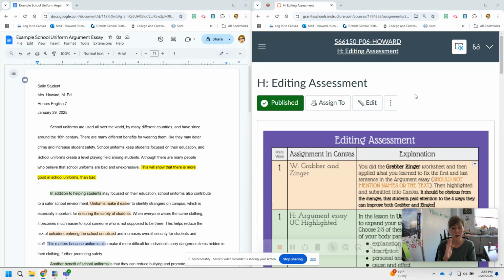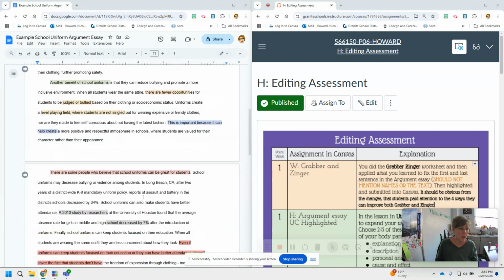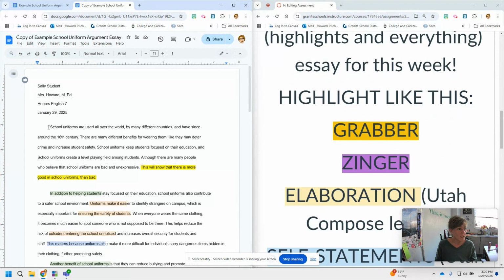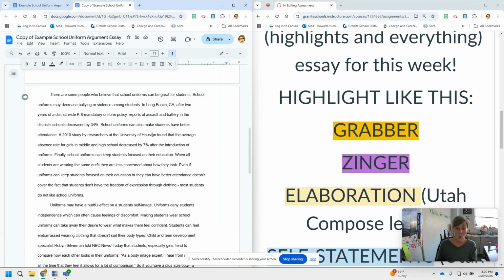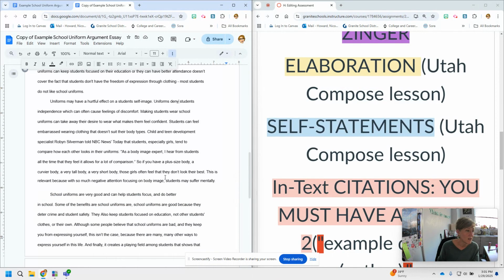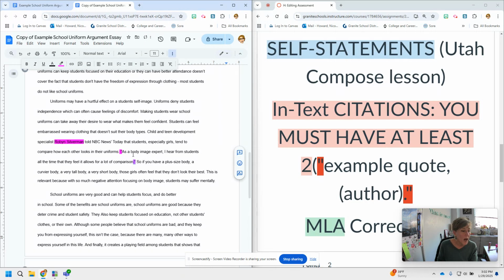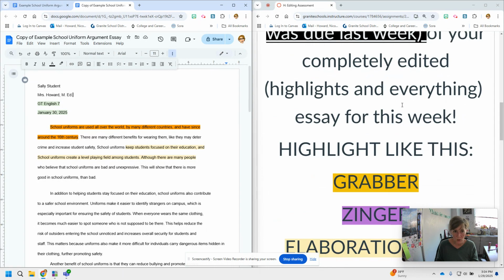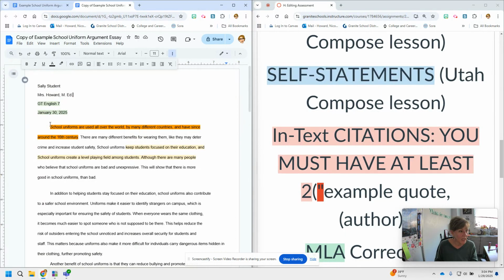Editing School Uniforms Essay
This is an assessment in Canvas